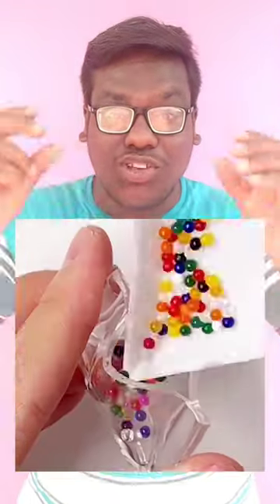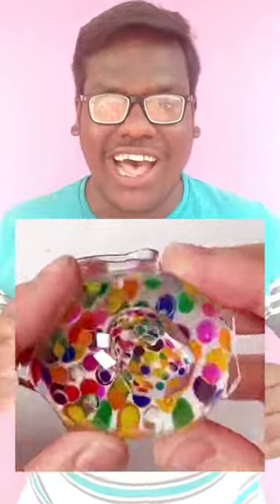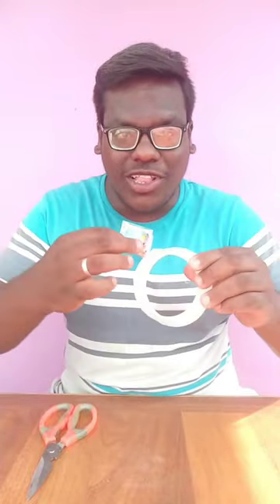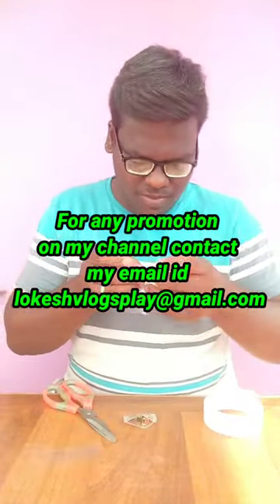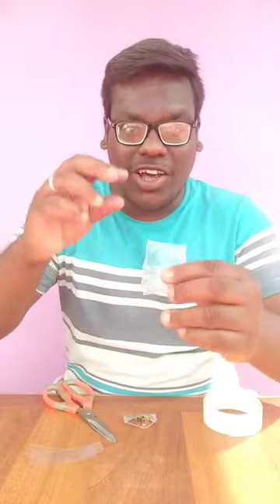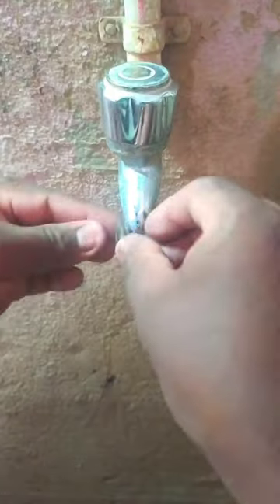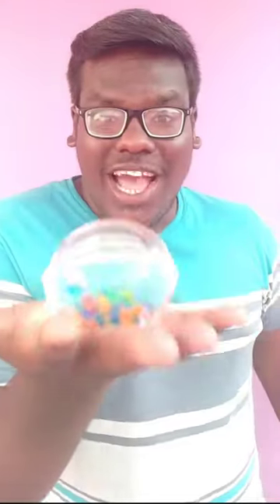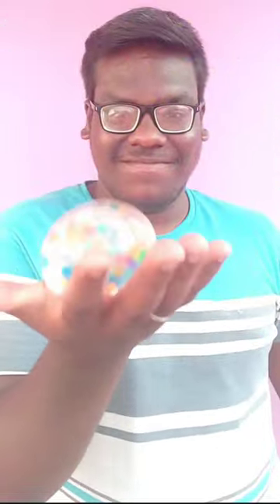🎈DIY Orbeez Nano Tape Balloon Experiment 😂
orbeez nano tape experiment
nano tape water balloon experiment
orbeez nano tape shorts
nano tape water balloon experiment trending shorts
experiment video in Tamil
experiment video shorts
experiment in Tamil
diy orbeez nano tape balloon experiment shorts
youtube shorts